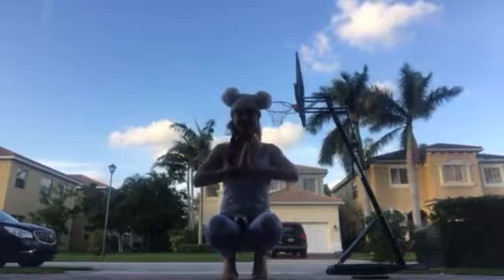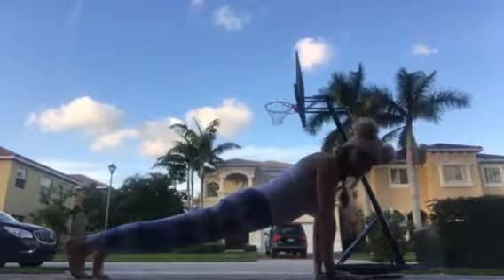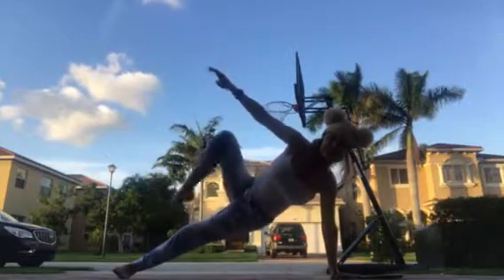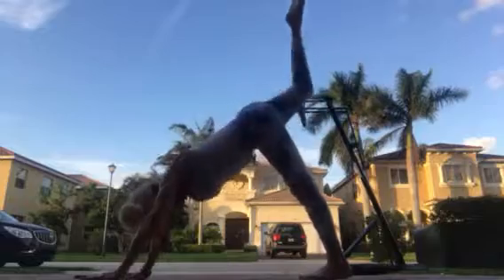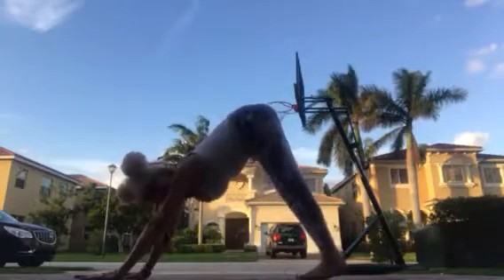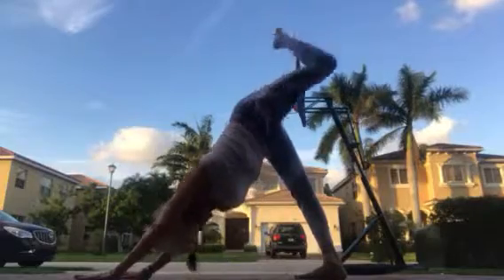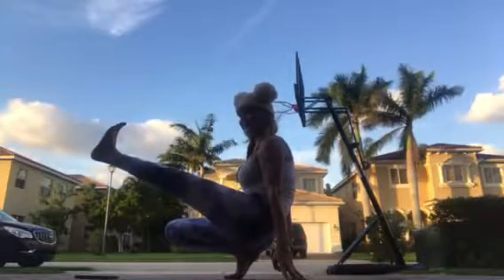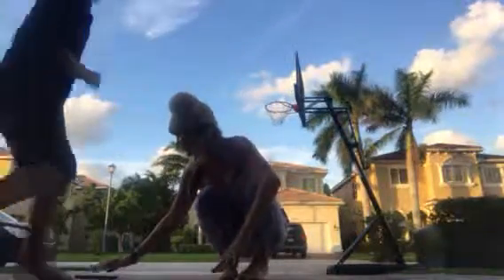Yoga with Wild Witch Warriors!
Daily Challenge- let’s Plank!